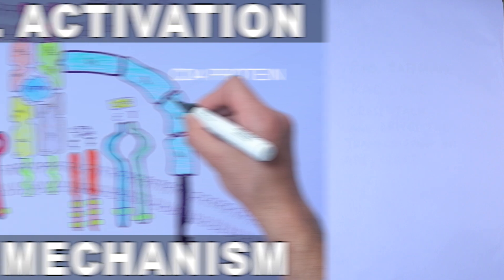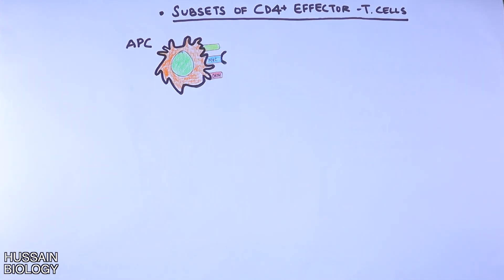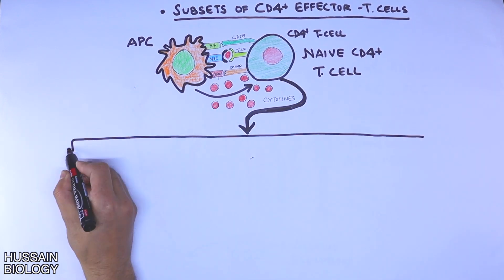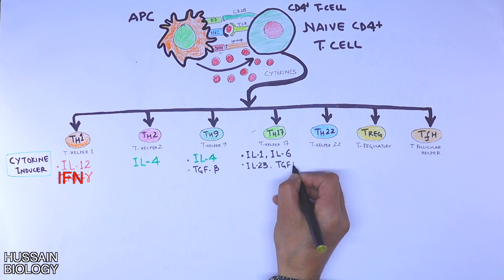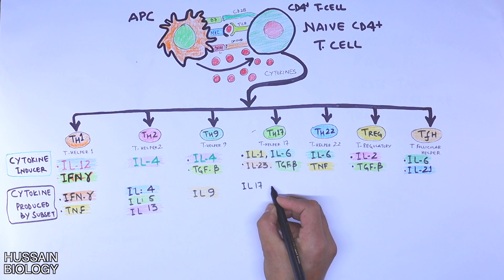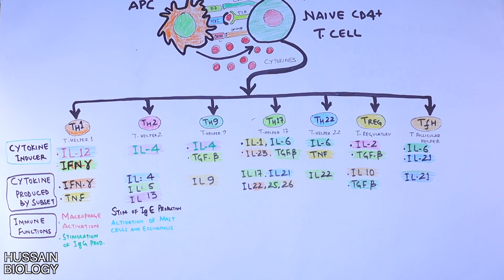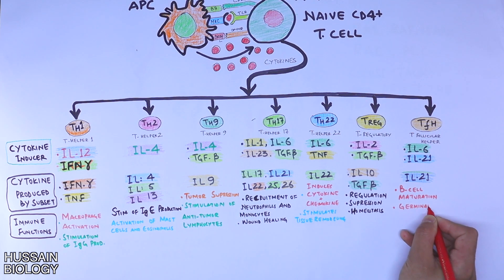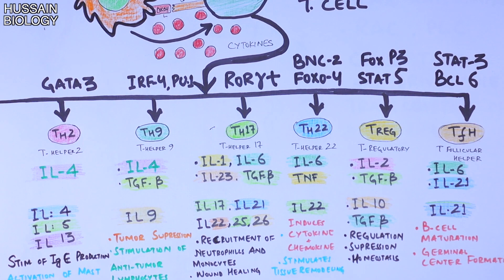CD4+ T Cell Subsets | T-Helper Cell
The T helper cells (Th cells), also known as CD4+ cells, are a type of T cell that play an important role in the immune system, particularly in the adaptive immune system. As their name suggests, they "help" the activity of other immune cells by releasing cytokines, small protein mediators that alter the behavior of target cells that express receptors for those cytokines. These cells help to polarize the immune response into the appropriate kind depending on the nature of the immunological insult (virus vs. extracellular bacterium vs. intracellular bacterium vs. helminth vs. fungus vs. protist). They are generally considered essential in B cell antibody class switching, breaking cross-tolerance in dendritic cells, in the activation and growth of cytotoxic T cells, and in maximizing bactericidal activity of phagocytes such as macrophages and neutrophils.
Mature Th cells express the surface protein CD4 and are referred to as CD4+ T cells. Such CD4+ T cells are generally treated as having a pre-defined role as helper T cells within the immune system. For example, when an antigen-presenting cell displays a peptide antigen on MHC class II proteins, a CD4+ cell will aid those cells through a combination of cell to cell interactions (e.g. CD40 (protein) and CD40L) and through cytokines.
Once the two-signal activation is complete the T helper cell (Th) then allows itself to proliferate. It achieves this by releasing a potent T cell growth factor called interleukin 2 (IL-2) which acts upon itself in an autocrine fashion. Activated T cells also produce the alpha sub-unit of the IL-2 receptor (CD25 or IL-2R), enabling a fully functional receptor that can bind with IL-2, which in turn activates the T cell's proliferation pathways